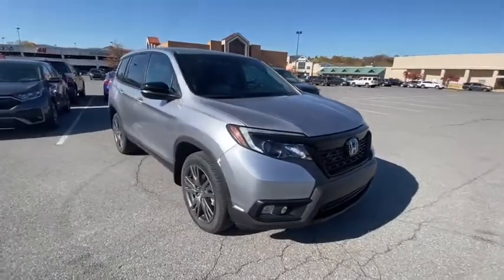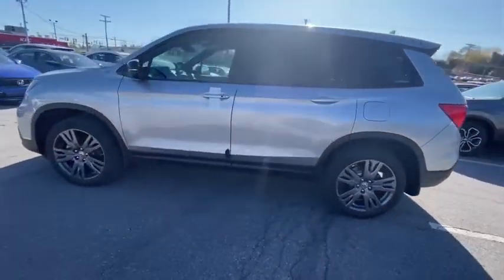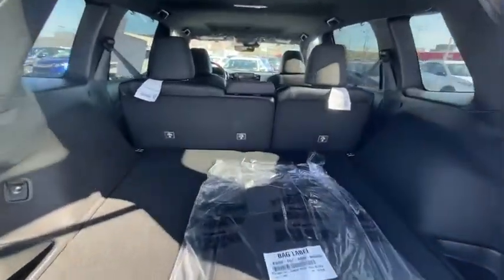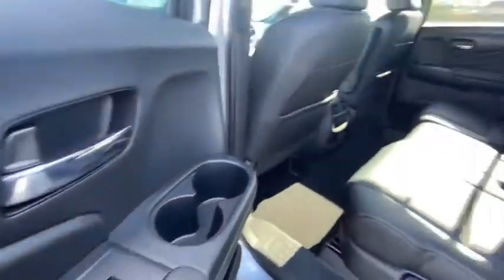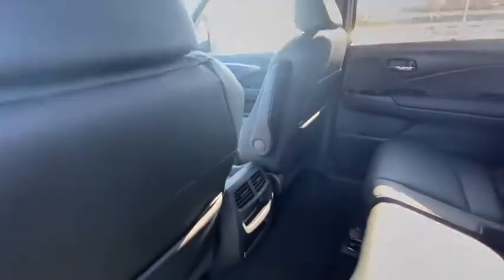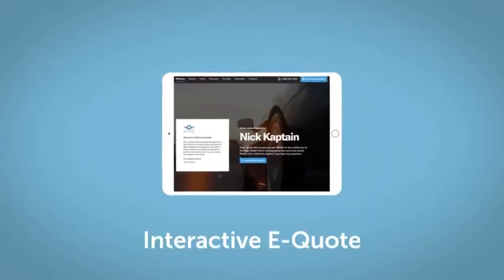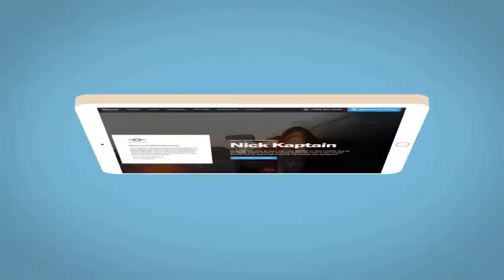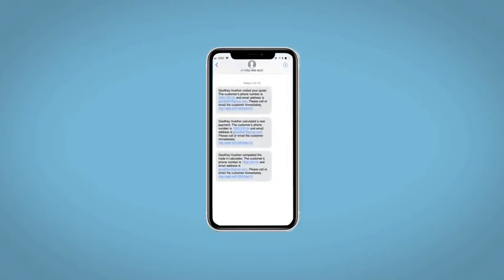2021 Honda Passport Altoona, Bedford, Hollidaysburg, Tyrone, Huntingdon, PA J003581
LUNAR SILVER METALLIC New 2021 Honda Passport available in Altoona, Pennsylvania at Altoona Honda. Servicing the Bedford, Hollidaysburg, Tyrone, Huntingdon, PA area.

Altoona Honda
201 Valley View Blvd